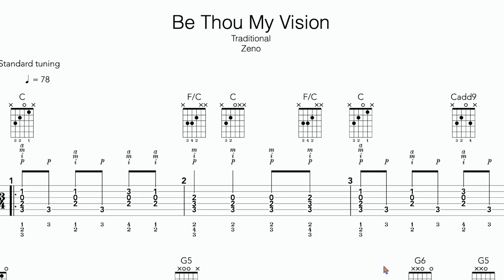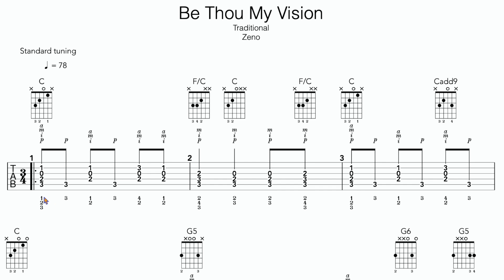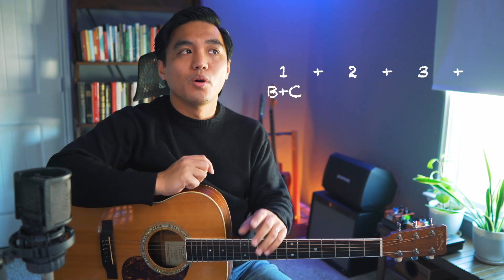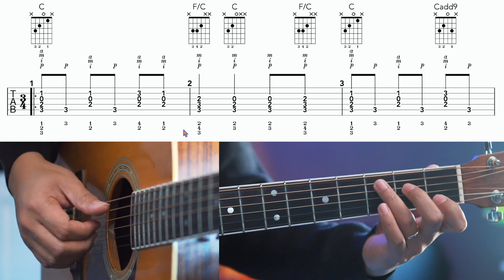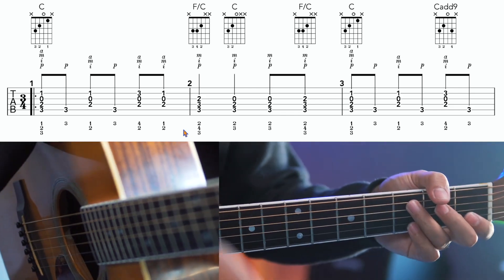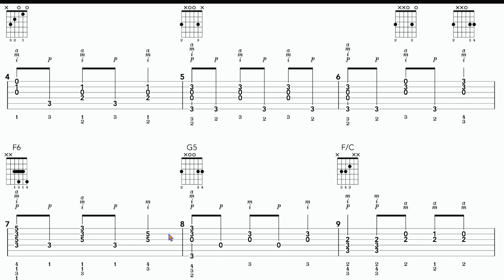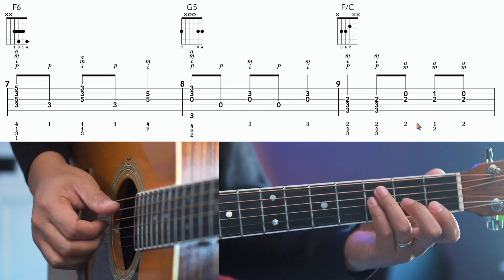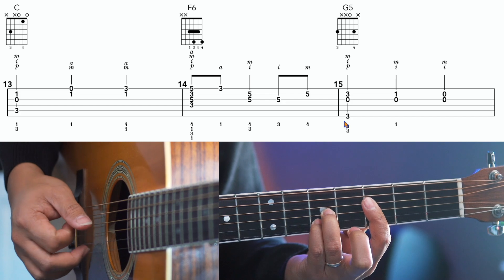Be Thou My Vision Tutorial with on-screen TAB | Simple Fingerstyle Hymn Arrangement